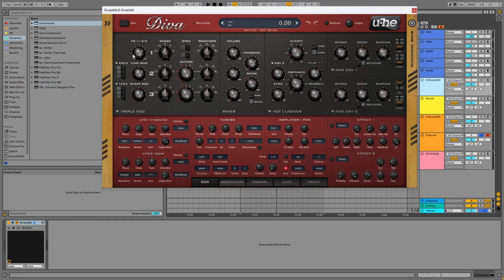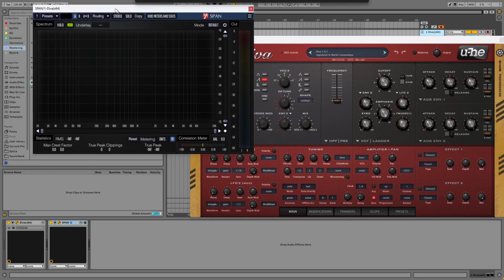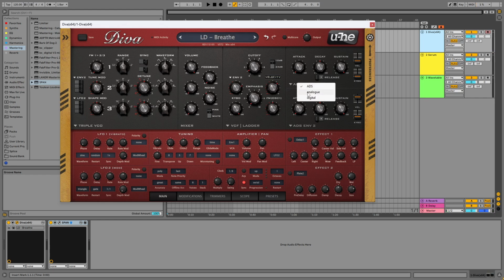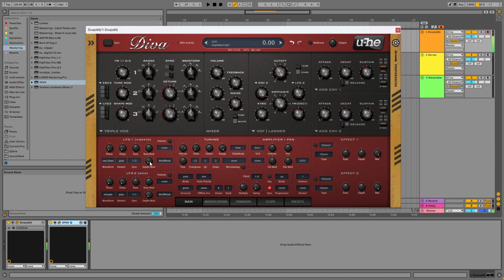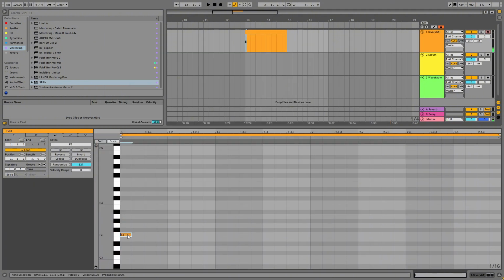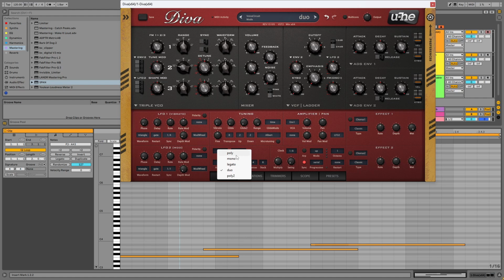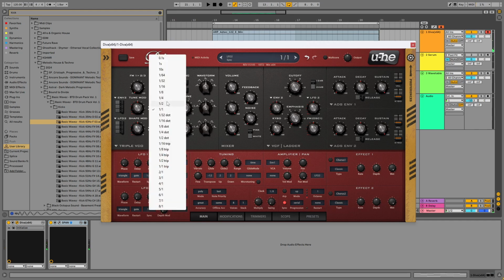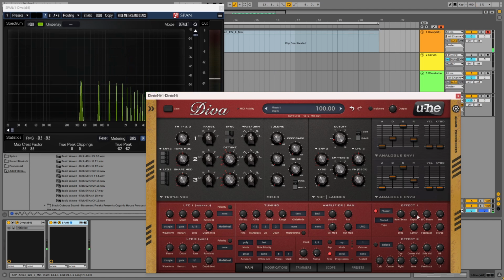How to use U He Diva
I have been using Diva for a few months and getting to know the synth. I wanted to share some of the insights I have learned along the way. I will cover each section of the synth and all the parameters and what they do. This video only focuses on the to operate the synth with some basic sound design.

Chapters:
0:00 - Intro
0:14 - Overview
6:15 - Filters
11:09 - Envelopes
17:42 - LFO
25:30 - Tuning & Voices
33:51 - Arpeggiator
38:17 - Amp & Pan
40:20 - FX

Come along lets start a community together ❤️😍❤️